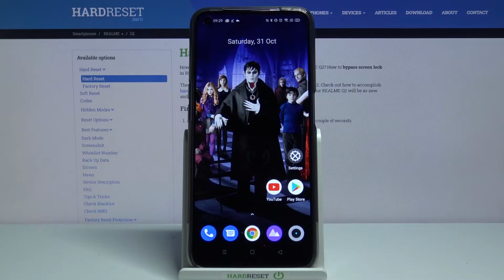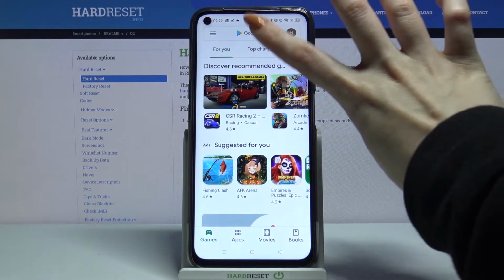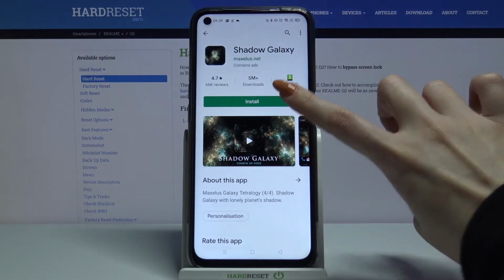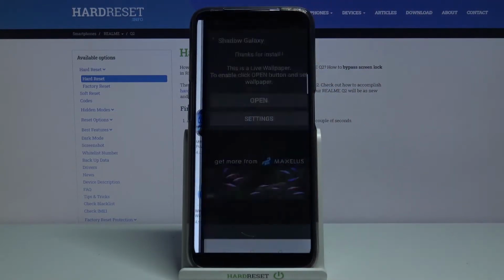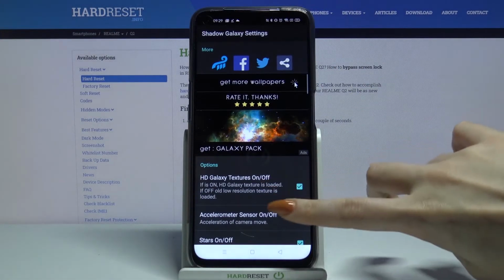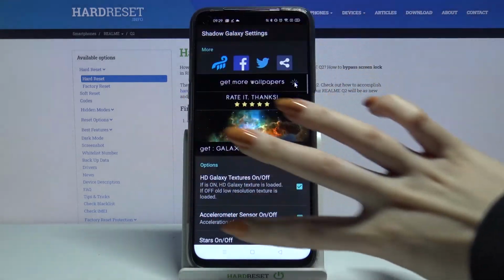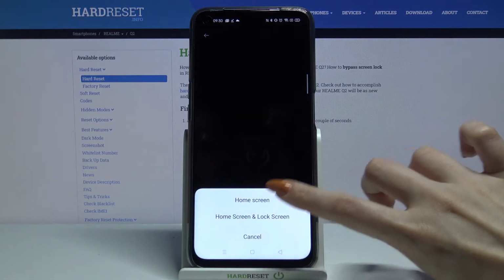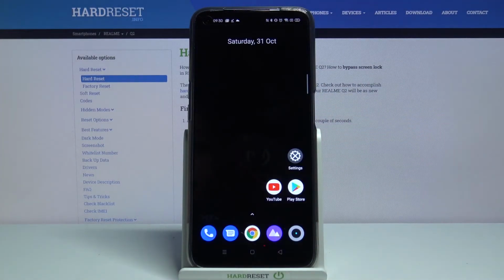How to Download & Apply Galaxy Wallpaper in REALME Q2 – Add Customizations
Learn more info about REALME Q2:
If you’d lie to have galaxy wallpaper on you REALME Q2, then here we are coming to show you how to do it! In above video we’d like to share with you how easily you can find galaxy wallpaper in the Play Store and how to successfully download it, install and apply to your device. So let’s follow all shown steps and successfully download and apply galaxy wallpaper.